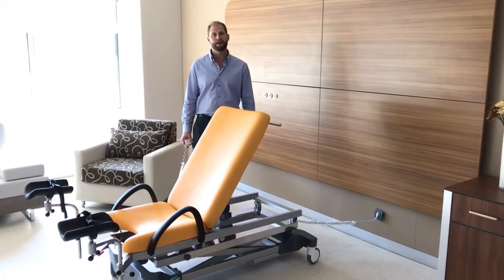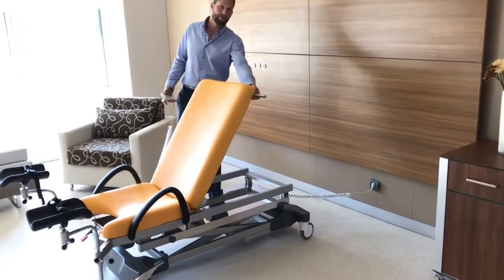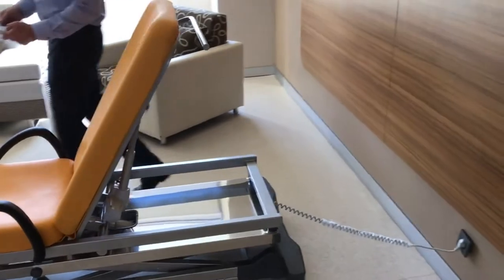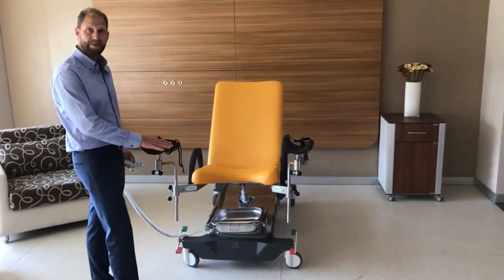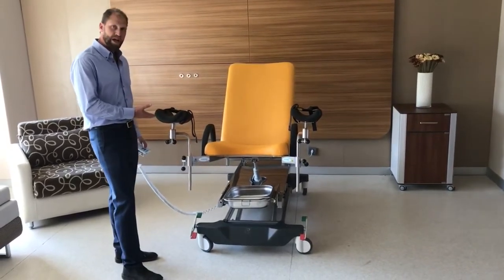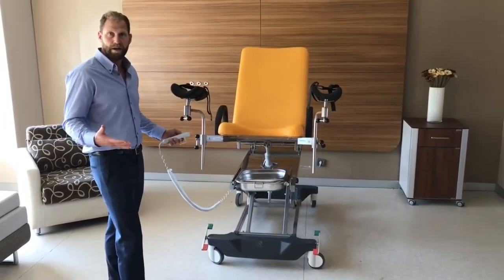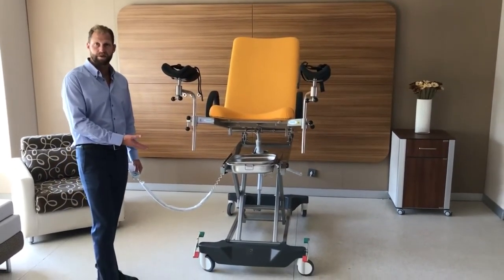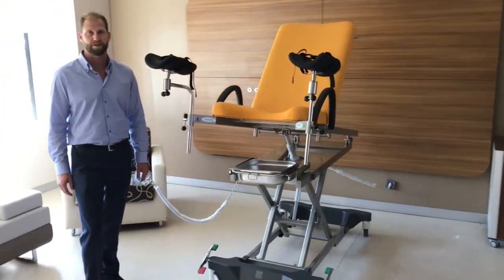Aslan Medical Gynecology Chair (6JMM03) - Comfort and Precision in Gynecological Exams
The Aslan Medical Gynecology Chair (6JMM03) offers unmatched comfort and precision for gynecological exams. Designed with patient and practitioner in mind, this chair features adjustable settings, ergonomic design, and durable materials for optimal performance in medical facilities.

people search :
Aslan Medical
Gynecology Chair
6JMM03
gynecological exams
medical equipment
djustable gynecology chair
durable medical chair
patient comfort
precision medical equipment
gynecology chair
electric gynecology chair
examination chair with stirrups
gynecological delivery bed
6jmm03
gynecological examination chair
delivery bed
Aslan Medical Gynecology Chair (6JMM03)
Comfort and Precision in Gynecological Exams
aslan medical gynecology chair
chair
Chair